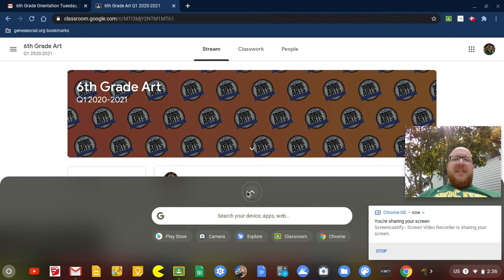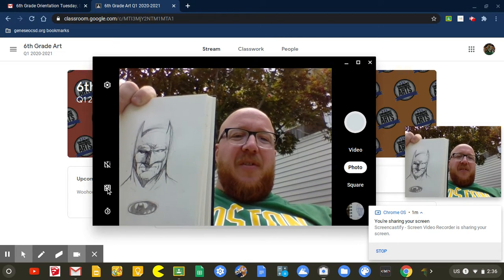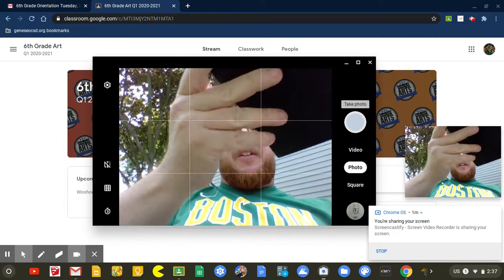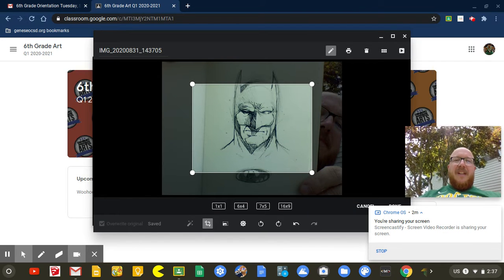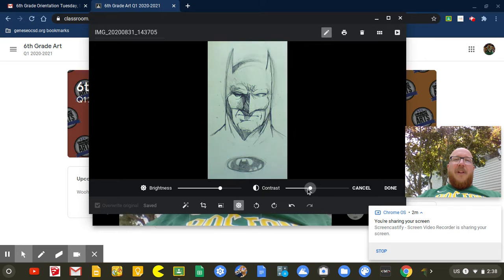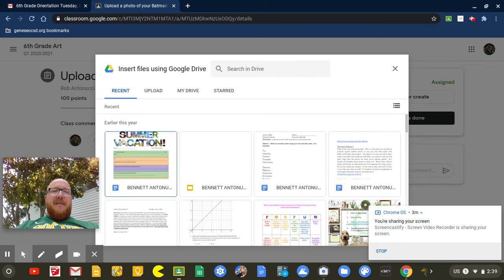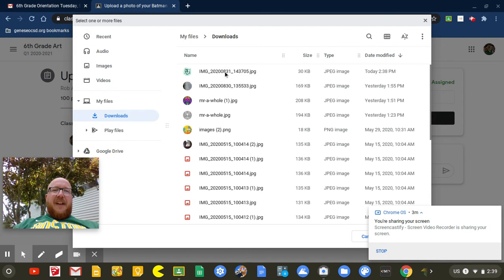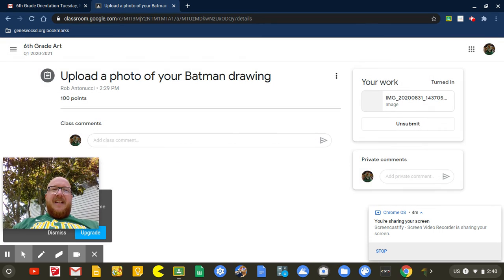How to Take a Photo of your Art and Upload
In this video, I show you how to use your chromebook to take a photo of your art and upload it to Google Classroom